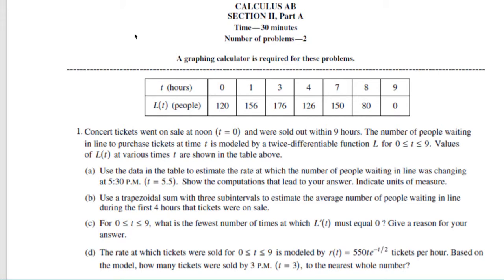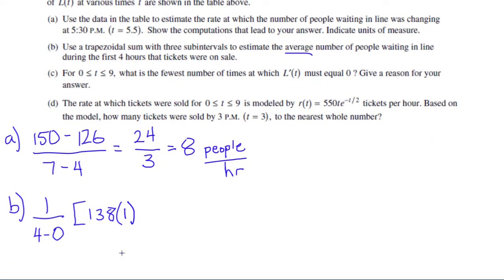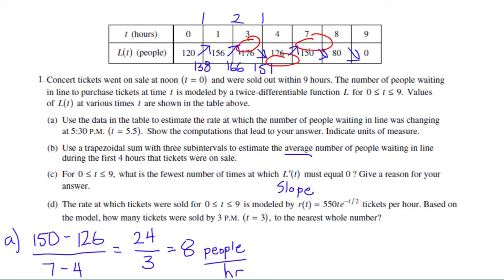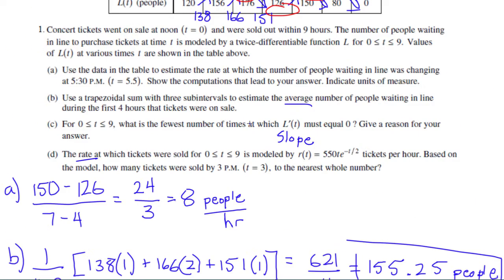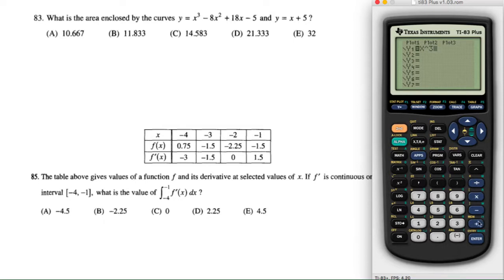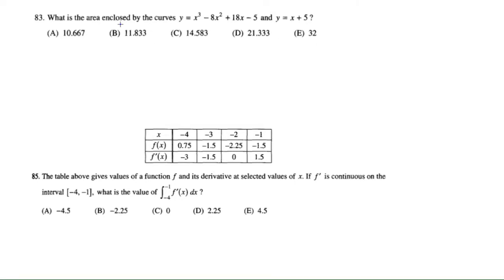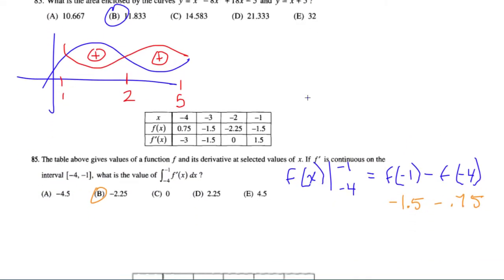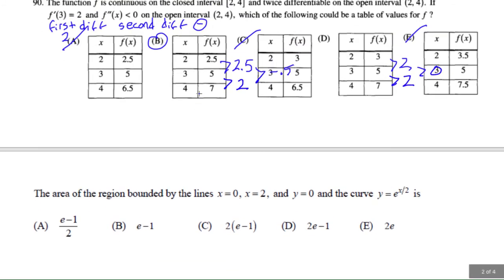AP Calculus Final Review 3-1